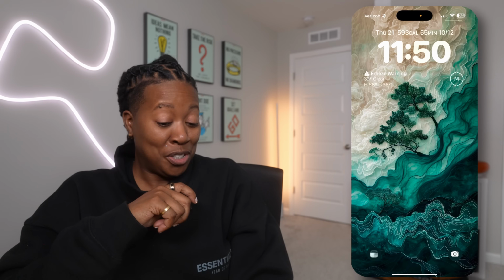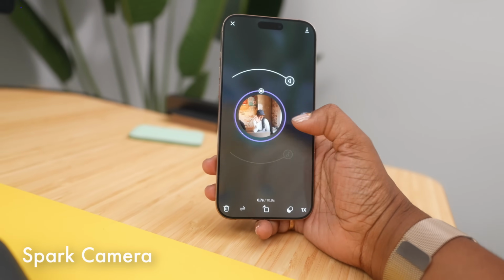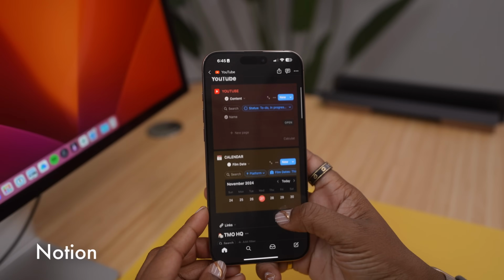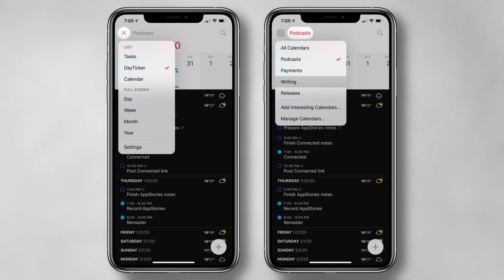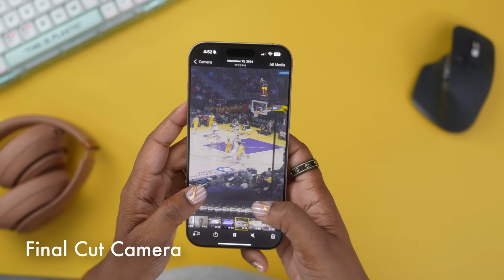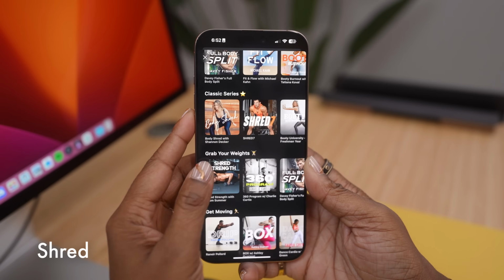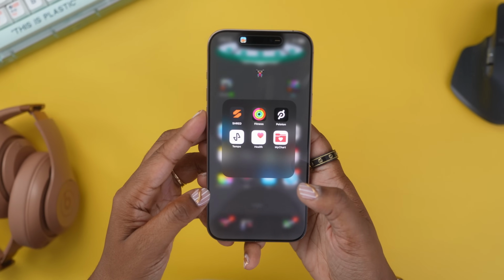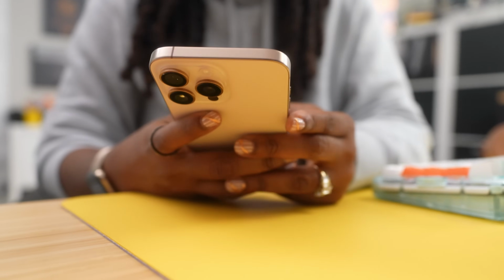My iPhone 16 Pro Max Setup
My current iPhone setup - apps, wallpaper, etc.  I kept it minimal and functional this time.

🎥 ☁ THINGS USED TO MAKE MY VIDEOS
‣ Camera Gear